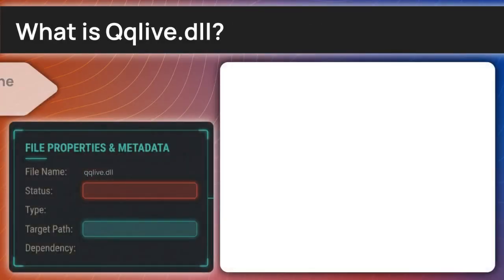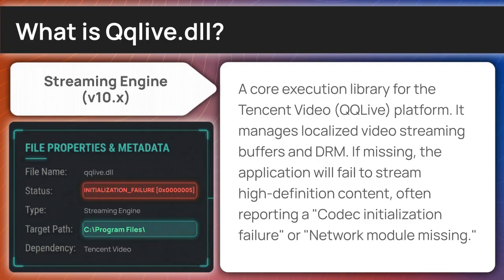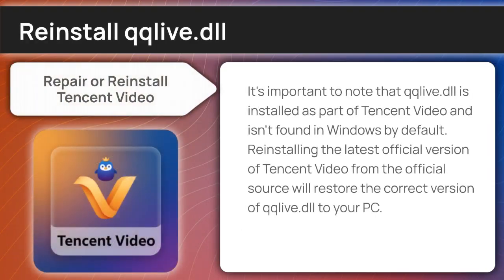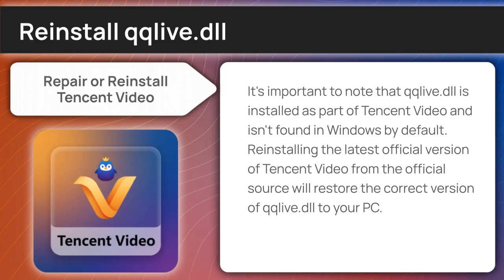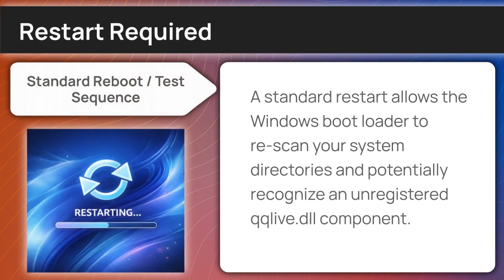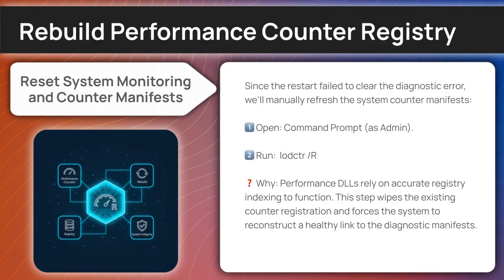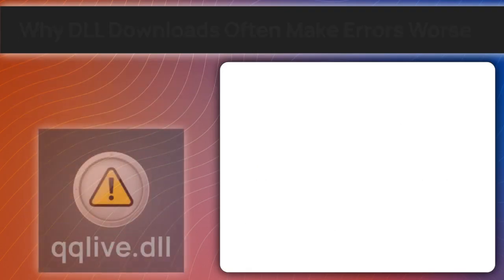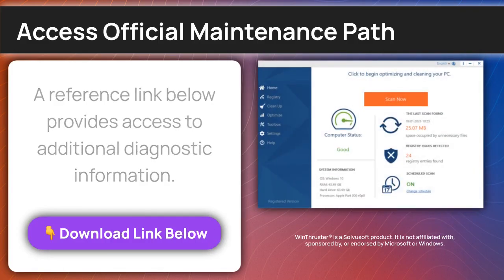How to Fix qqlive.dll Streaming Errors!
Seeing a message indicating that Qqlive.dll is missing or not found? This video explains the role of this DLL, why Windows depends on it, and how its absence can impact Tencent Video.

What is Qqlive.dll?

Within the Tencent Video environment, Qqlive.dll operates as a Multimedia Streaming Engine DLL using the Streaming Engine protocol. I’ll guide you through straightforward troubleshooting steps to help address the problem.

▶ Video Overview:

- Resetting settings related to qqlive.dll
- Understand the qqlive.dll file system

Timestamps:

00:00 - Start Here
00:18 - Get an overview of qqlive.dll and its role
00:43 - Verifying and reinstalling required qqlive.dll components
01:05 - Resetting system memory through a reboot
01:25 - Repair C++ Runtime Environment
02:03 - Recommended practices for maintaining system stability